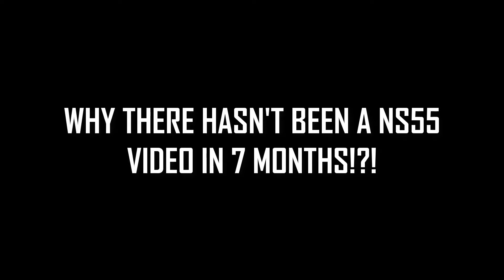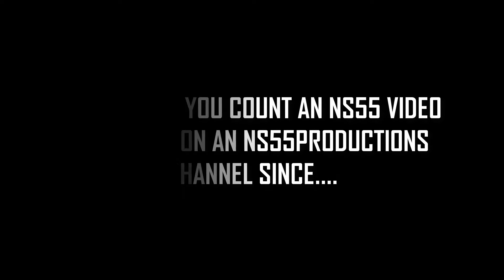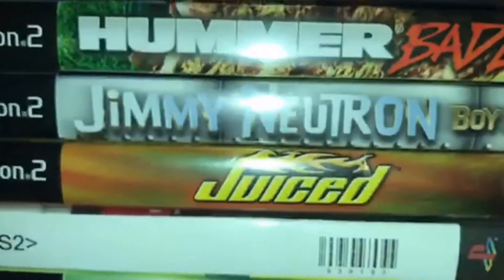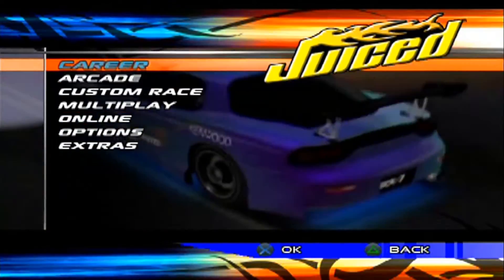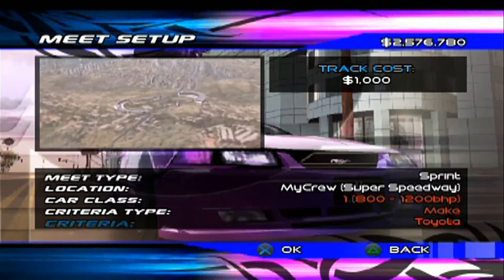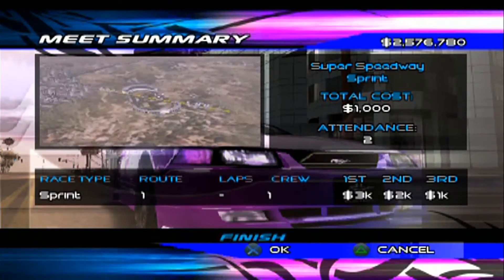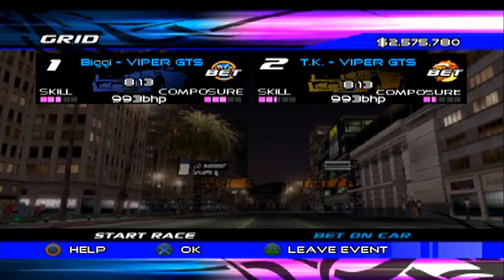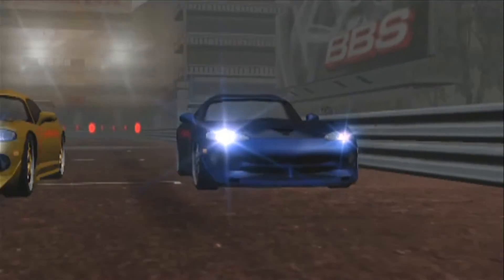Juiced - How To Make Money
Skip to 0:41 for the feature presentation

This is a tutorial on how to earn money in Juiced. Keep in mind that this is another solution on how to earn money in this game, so watch the video and follow the steps. Enjoy! :)